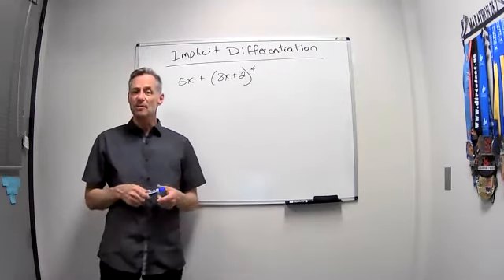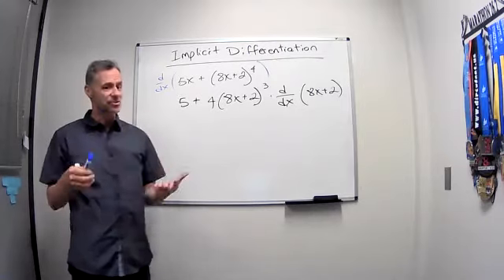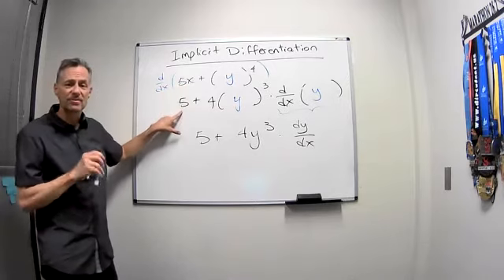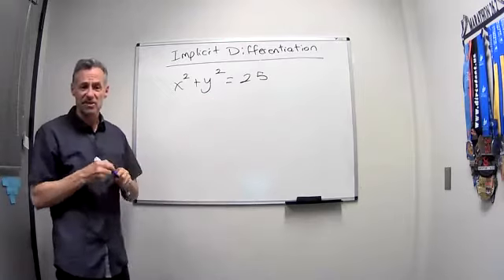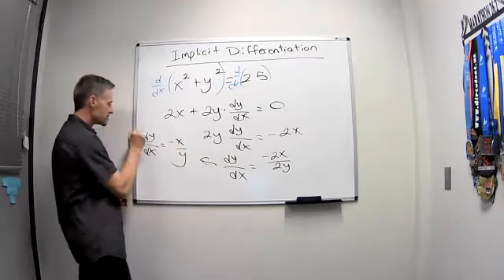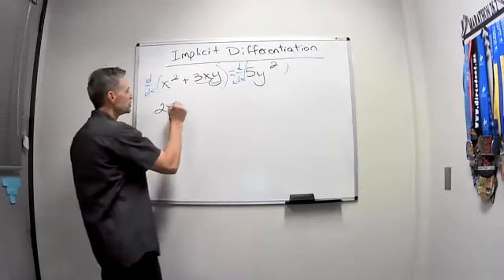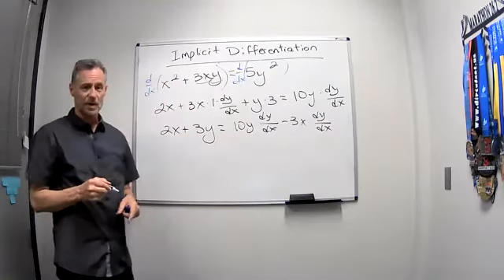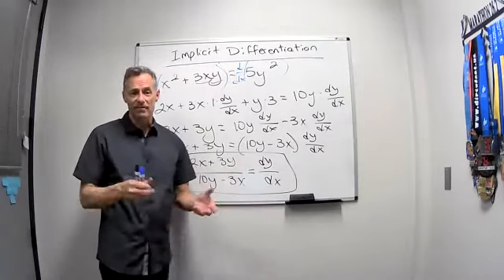Implicit Differentiation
Understanding what implicit differentiation is, how it is used, and practicing implicit differentiation with examples.